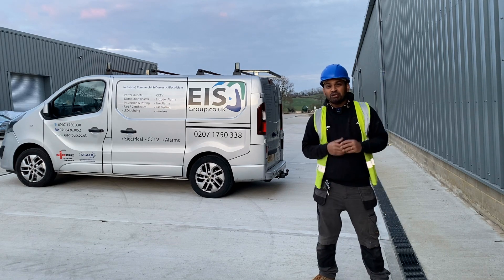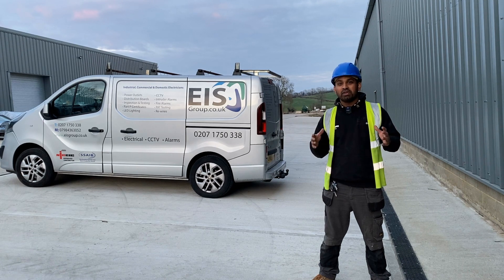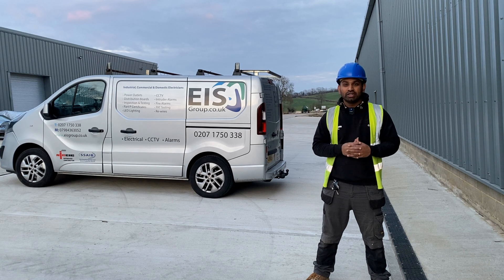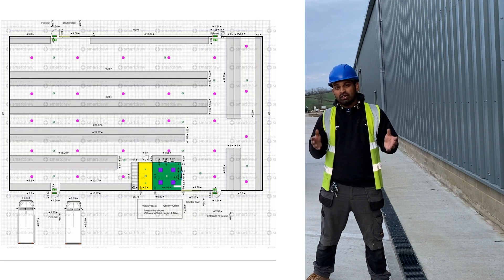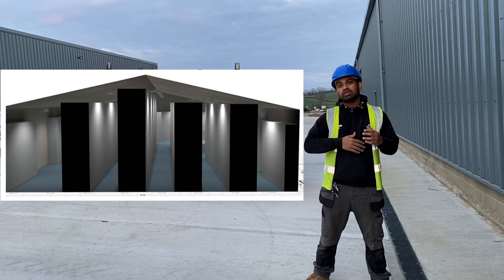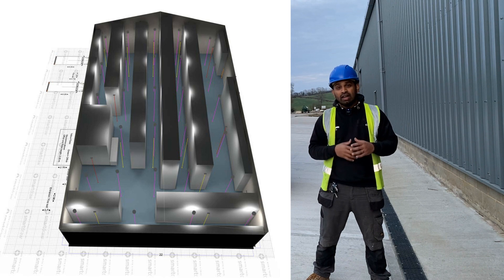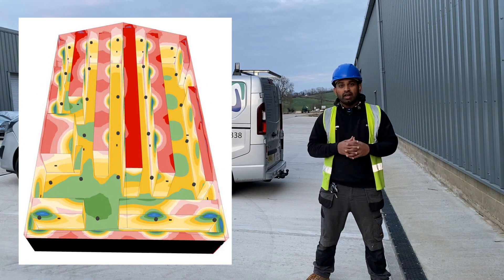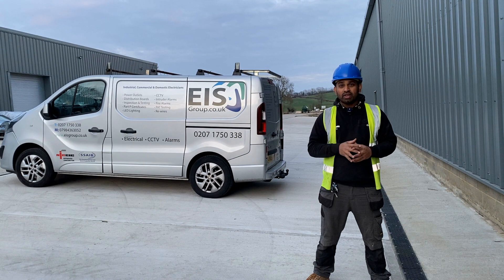Industrial warehouse unit LED High bay lighting design and installation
one of our recent installations where we have carried out the complete installation of LED high bay lighting for a large warehouse including their power distribution

if you have a similar project get in touch with us for free advice and quotes

for all queries get in touch